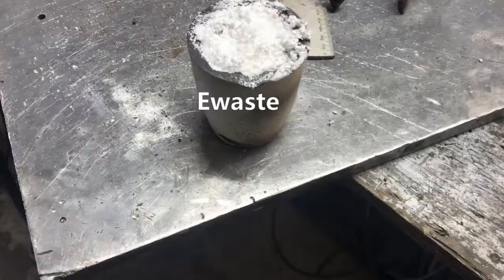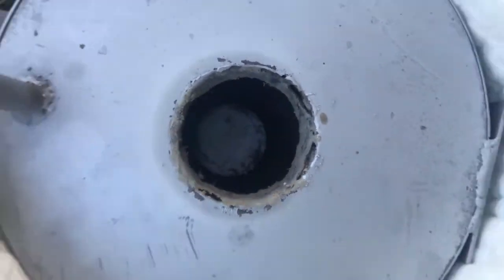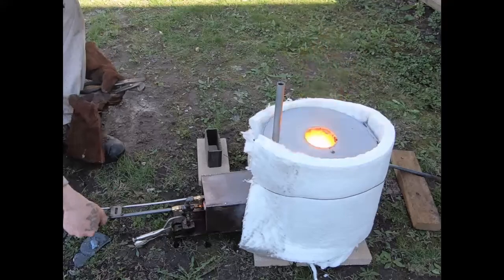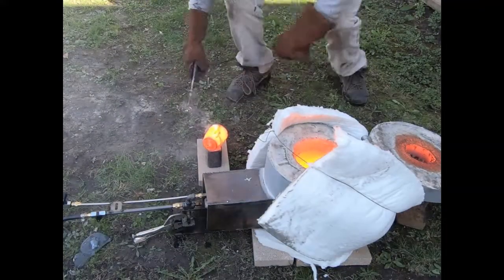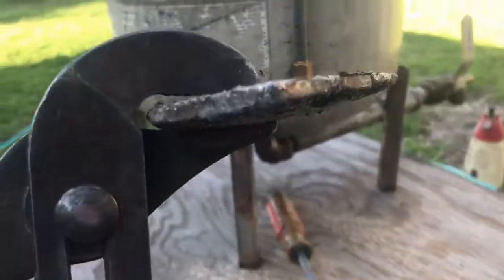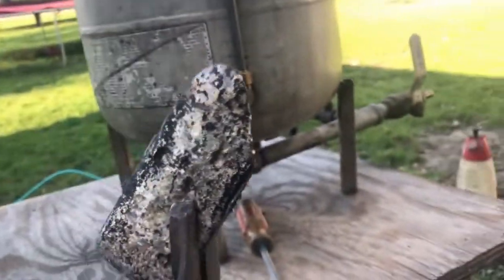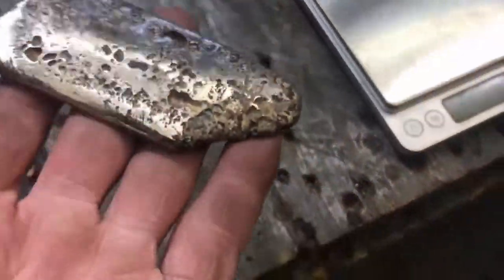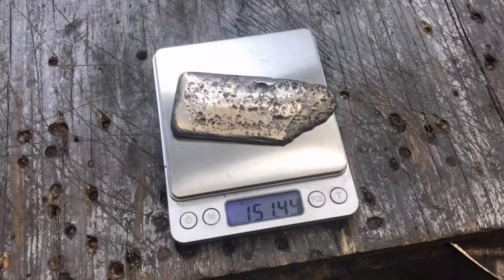Extracting Precious metals from ewaste by fire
Extracting precious metals from e waste using waste oil foundry .
These burner can do the job in 10 minutes .